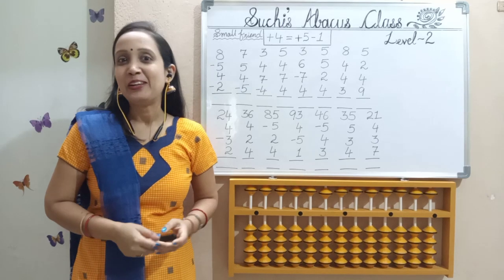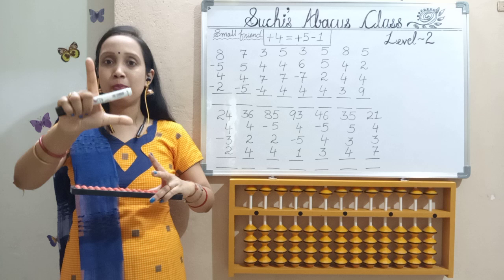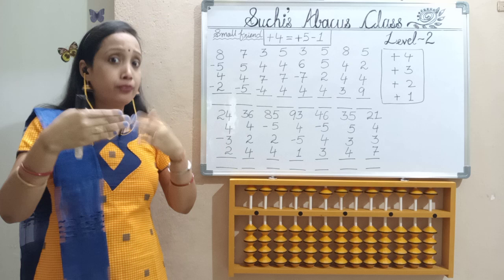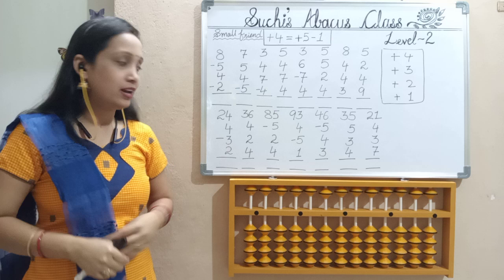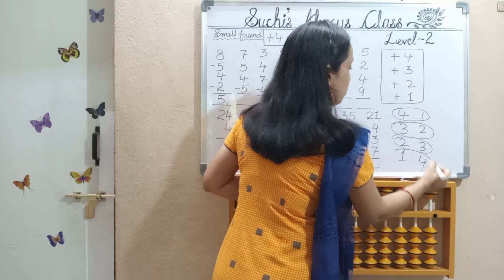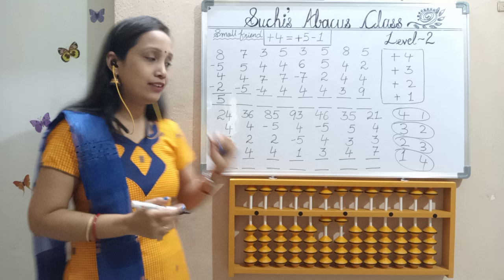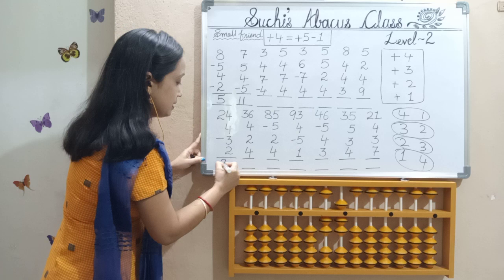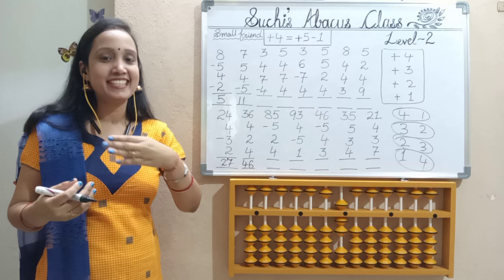Free online Abacus class | Level 2 Session 1 : Addition Subtraction with small friend formula for +4